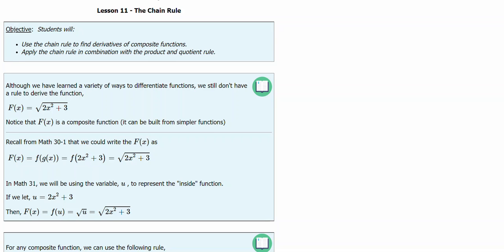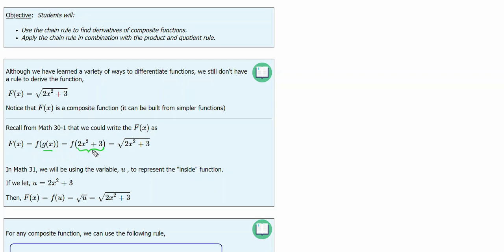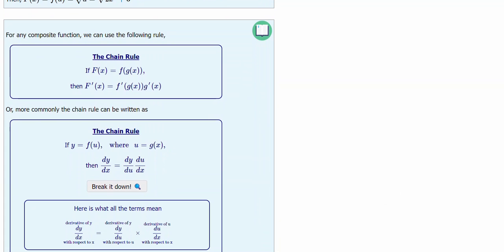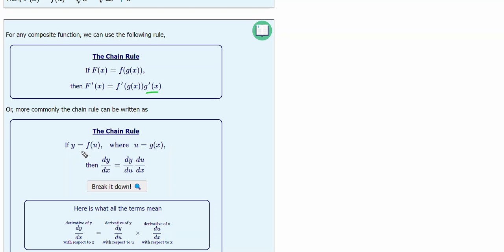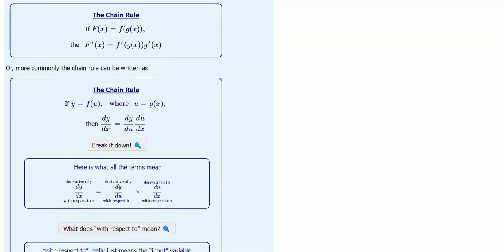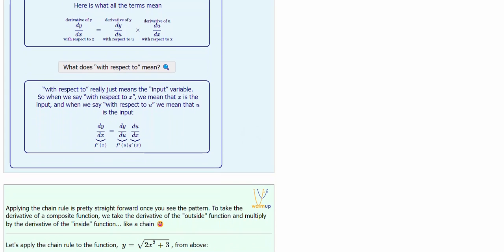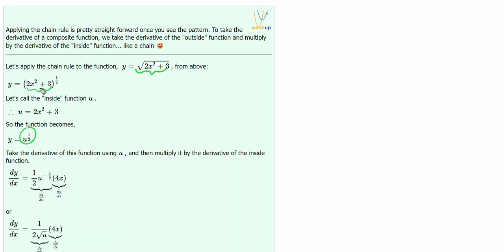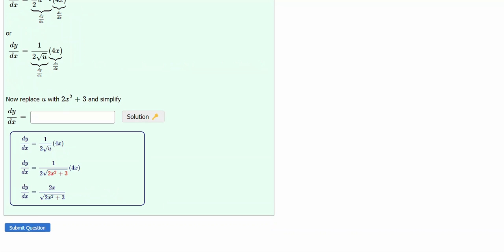Math 31 L11 Intro